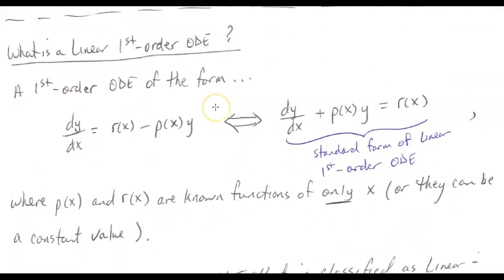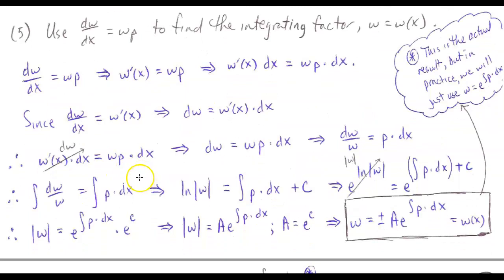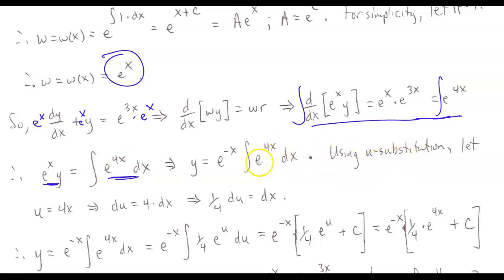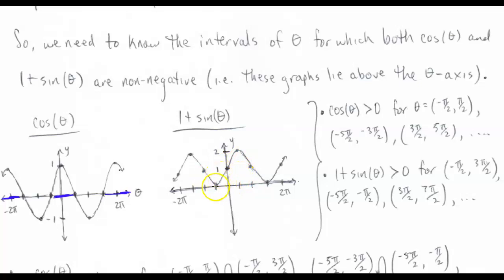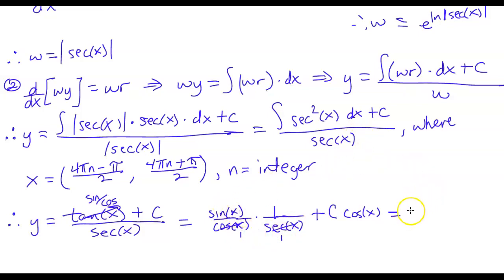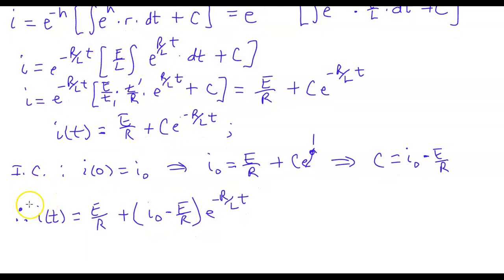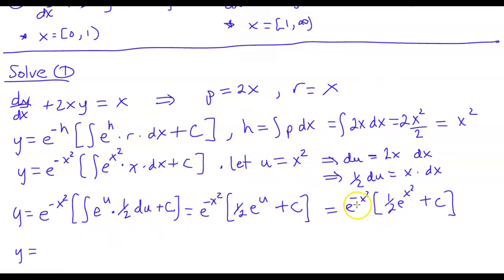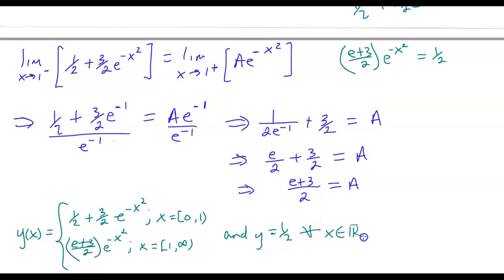First-Order Linear Ordinary Differential Equations (Derivati